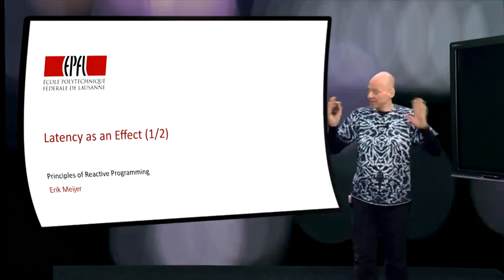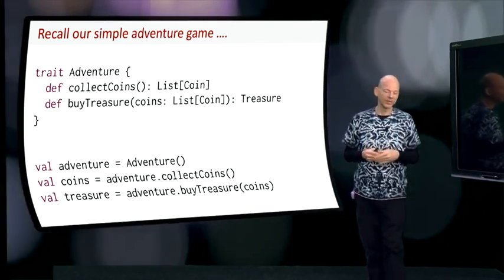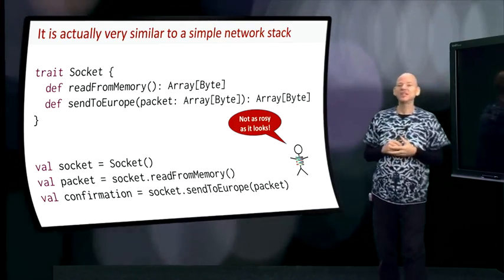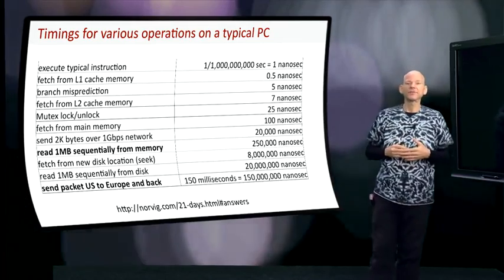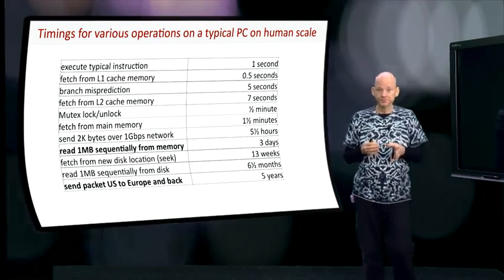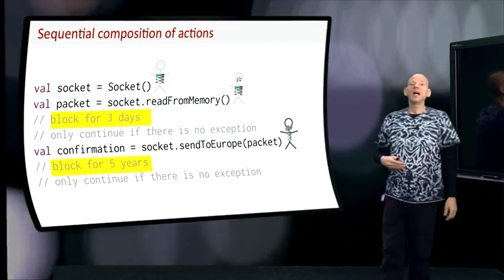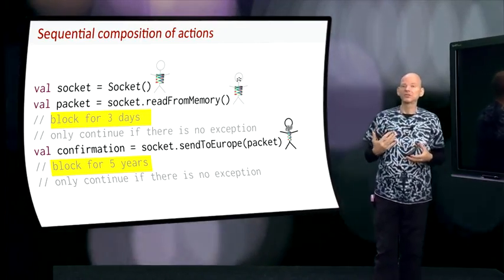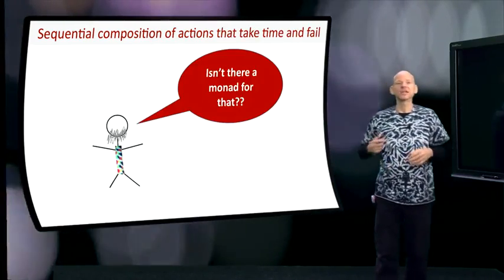5 9 Latency as an Effect 1